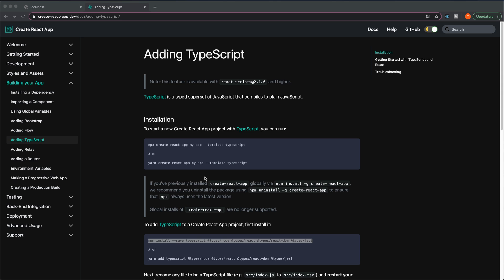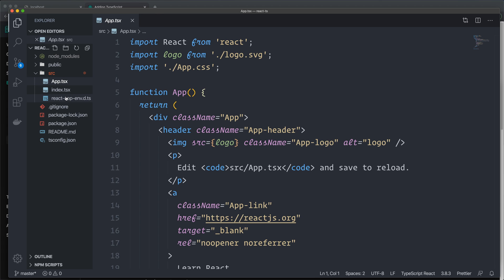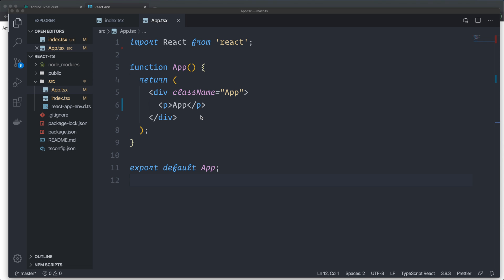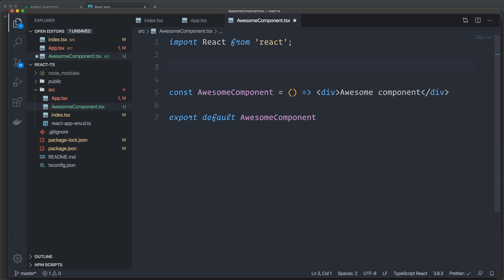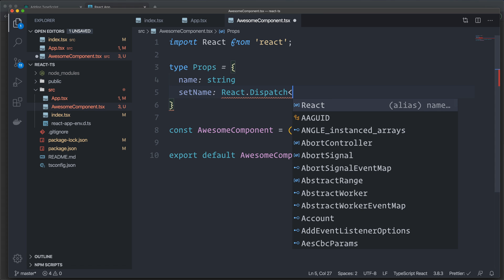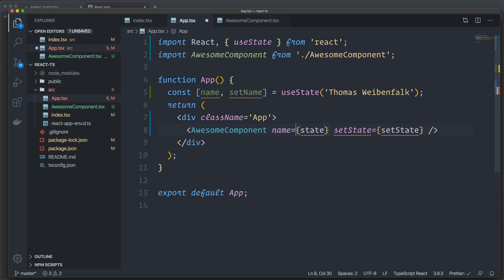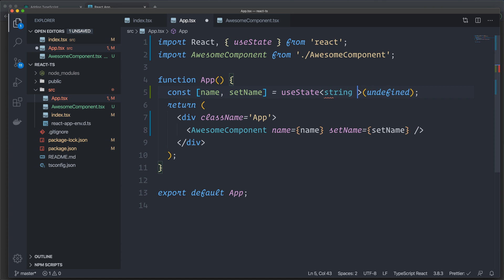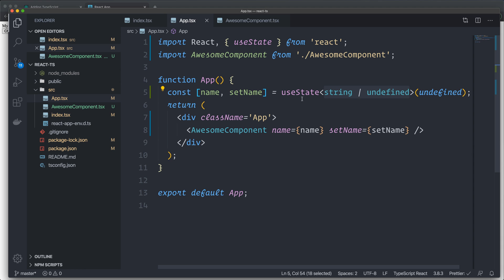React useState and Typescript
Learn how to use Typescript with React useState. Type declare the state, the setter for the state and props